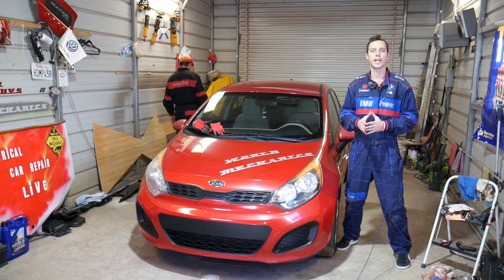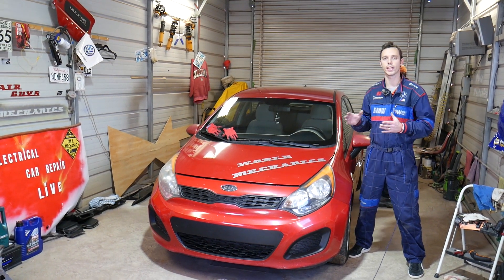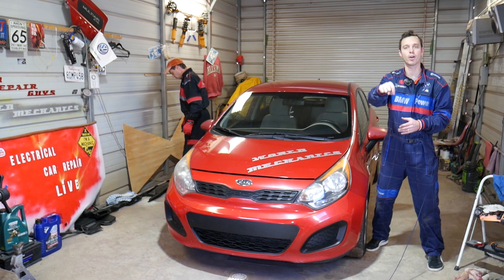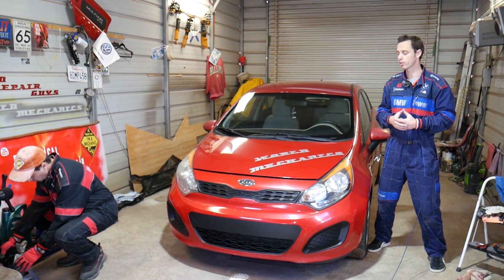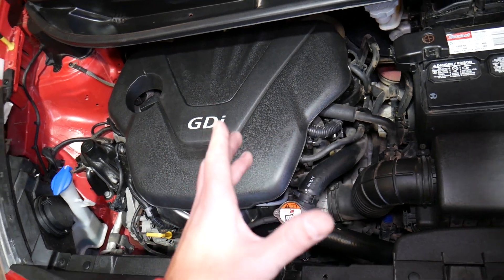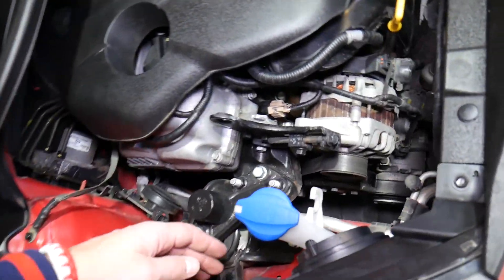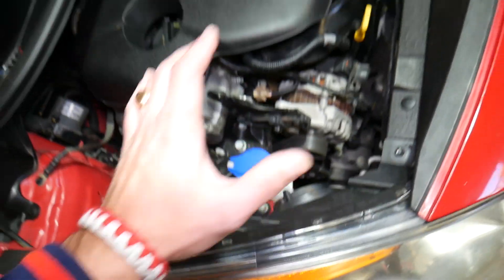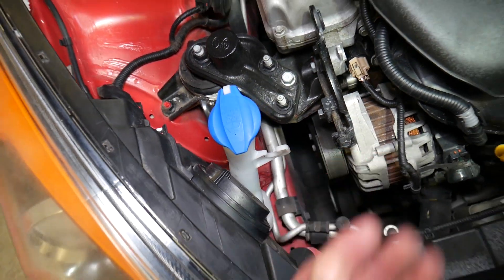KIA RIO WATER PUMP LOCATION. WHERE IS THE WATER PUMP KIA RIO K2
If you have Kia Rio and you have problems with the water pump or you are trying to find where the water pump is located we will show you that. Kia Rio in some markets it is known as Kia K2. We demonstrated where the water pump is located on a 1.6 GDI engine but the video may be helpful on multiple years and engines. This video may be helpful on:
2011 Kia Rio K2 Water Pump Location. Where is Engine Water Pump
2012 Kia Rio K2 Water Pump Location. Where is Engine Water Pump
2013 Kia Rio K2 Water Pump Location. Where is Engine Water Pump
2014 Kia Rio K2 Water Pump Location. Where is Engine Water Pump
2015 Kia Rio K2 Water Pump Location. Where is Engine Water Pump
2016 Kia Rio K2 Water Pump Location. Where is Engine Water Pump
2017 Kia Rio K2 Water Pump Location. Where is Engine Water Pump
2018 Kia Rio K2 Water Pump Location. Where is Engine Water Pump

•Cameras
Panasonic Lumix FZ300

•Tripod
Polaroid 72-inch

•Microphone
Polaroid Pro Video Condenser

•Light
NEEWER 160 LED CN-160 Dimmable

•Camera
Sony HD Video Recording HDRCX405